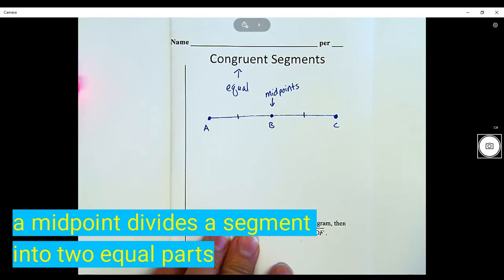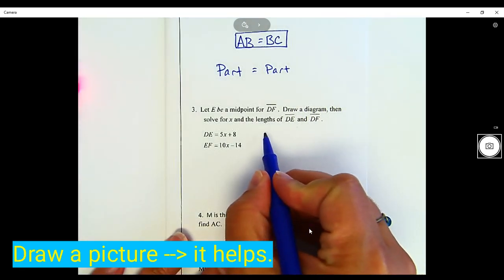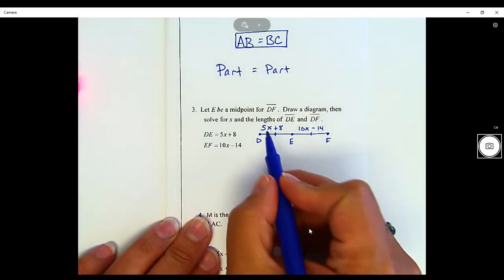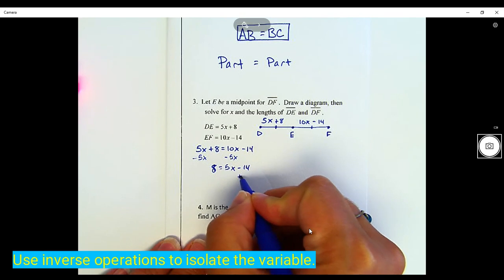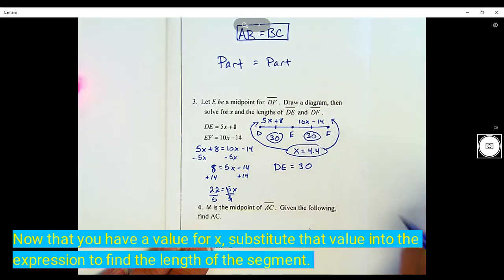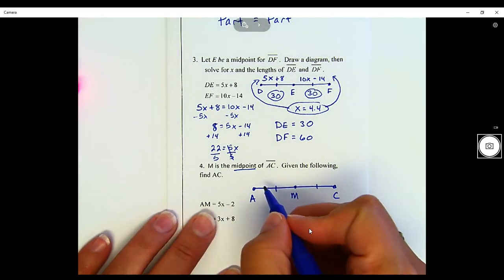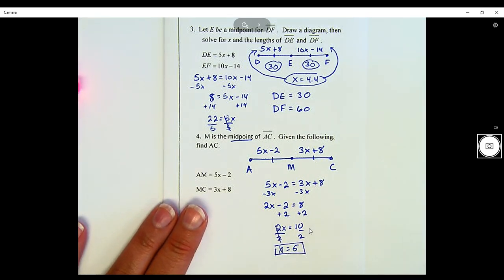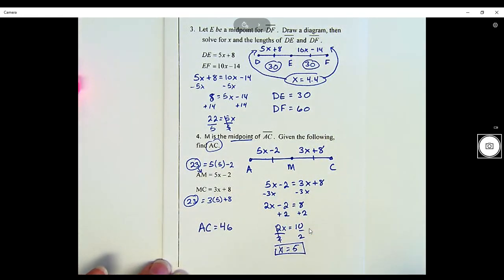1.2 Congruent Segments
Congruent Segments
Part = Part